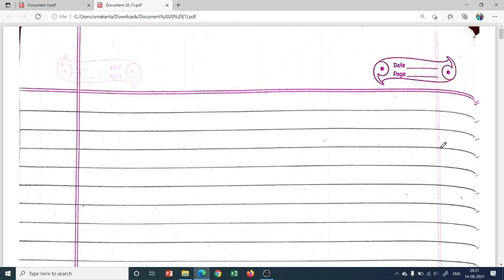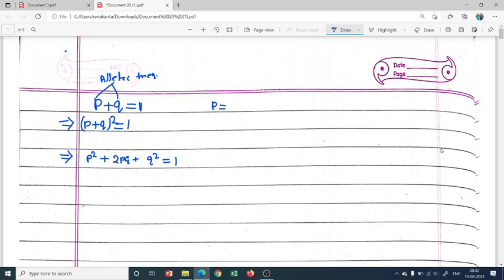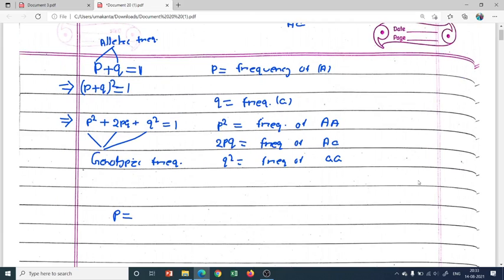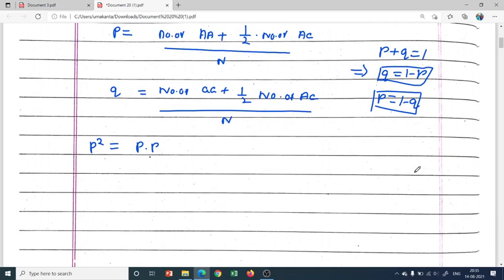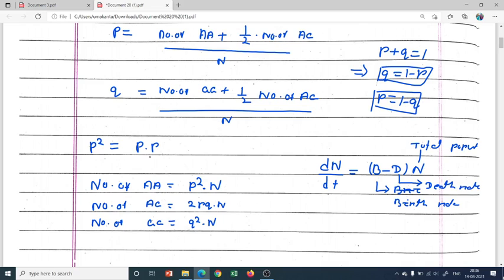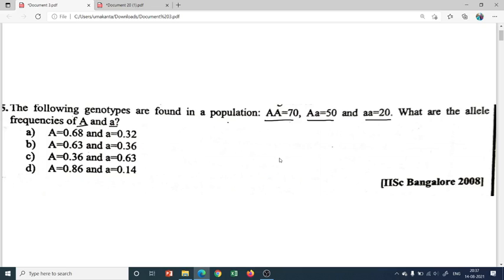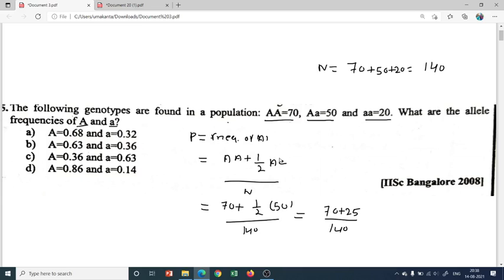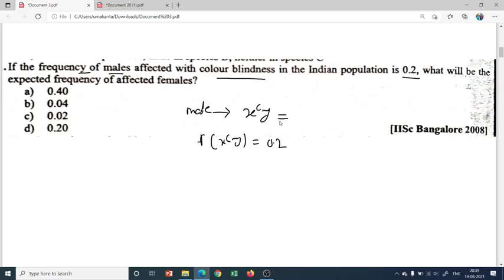Hardy–Weinberg principle numerical part 1